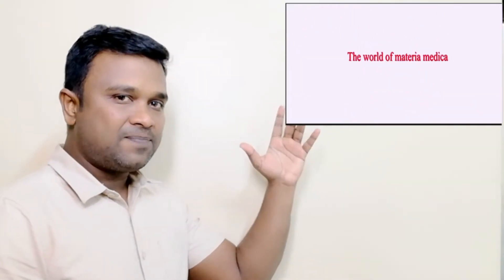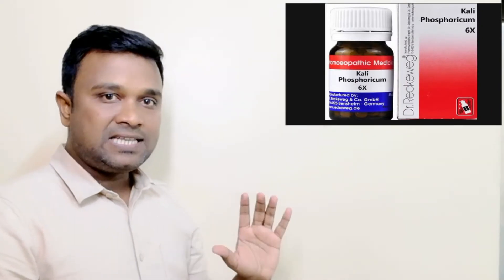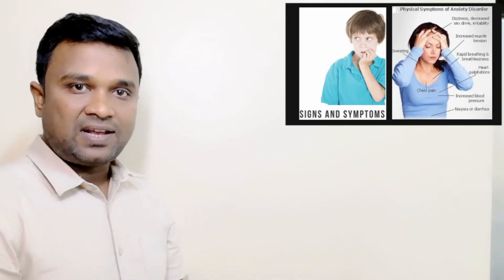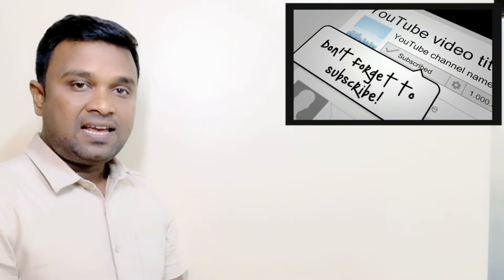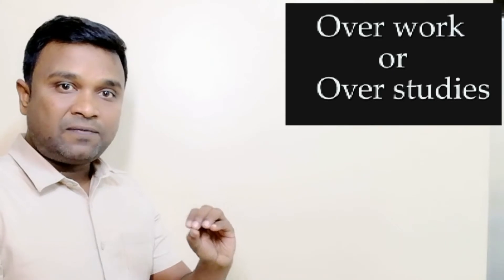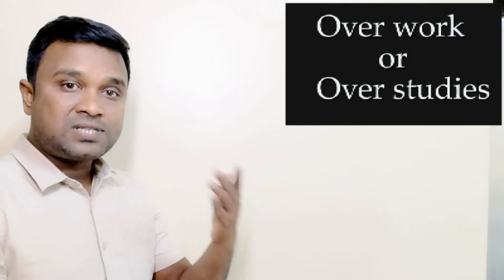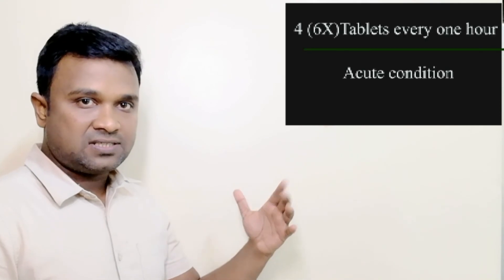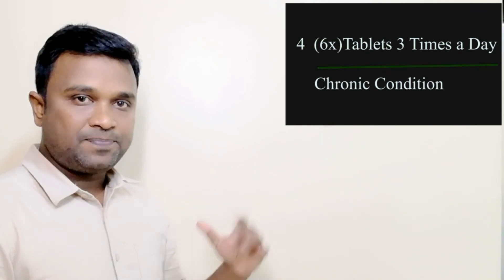Kali phos Homeopathic Medicine || Treatment Of Depression & Anxiety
If any one taking rich nutrition food he or she will not suffer this type of depression.

TIPS:
- Kali phos 3x/6x both suitable for mental and physical problems.
-  Any one can take this medicine Men/Women/Children's
-  This Medicine is very much useful for school students especially in exams time.
-  3x/6X 4 tablets 3 times a day for 1-3 Months depends on case.

Keep below medicine at Home: Don't take all below medicine just keep it available and consult me I will guide you depends on the situation. [ You will get 100% Result]
1. R6
2. R88
3. Tenispura Q
4. Apis Melli 6c
5. Ammonium Carb 30
6. Sulphur 6ch
7. Arsenic Sulp flv 30
8. Kali Karb 200
9. Antimonium Tar 200
10. Ipecoc 30
## For India : It is time to make your home like hospital with pharmacy..